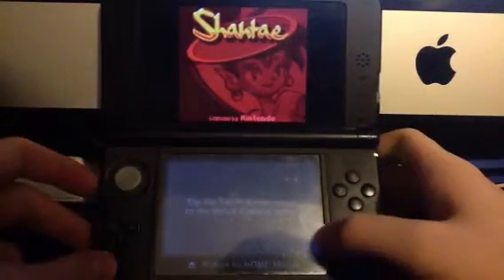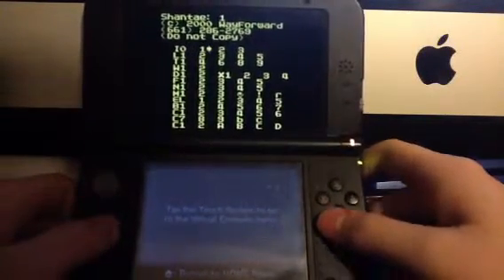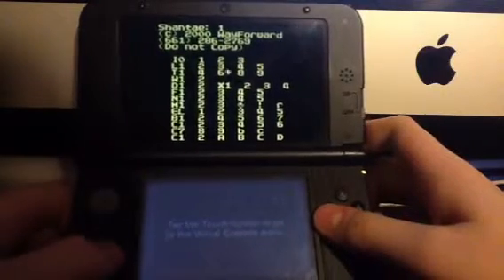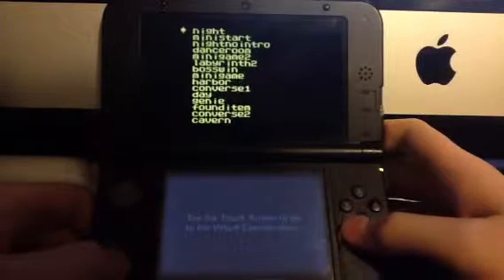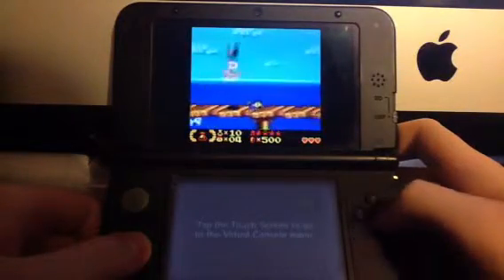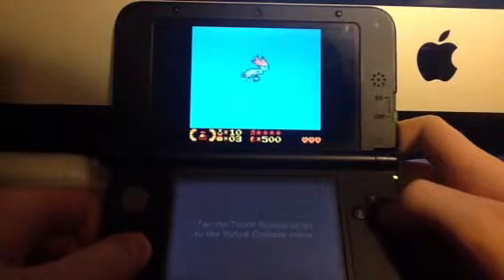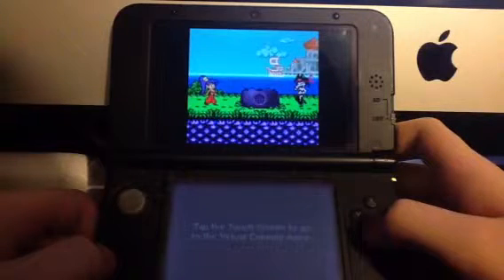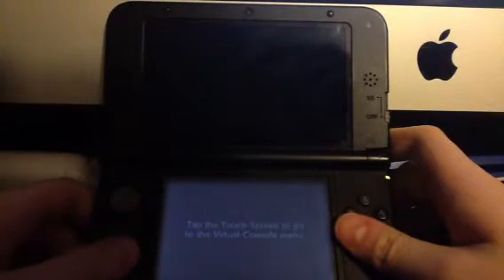Shantae GBC Debug Mode tutorial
oh by the way the code is left and right alternatively to the phone number shown in the first menu